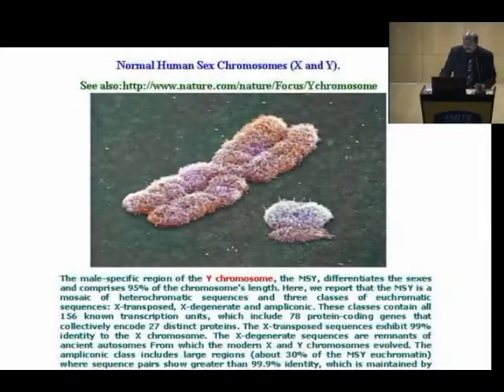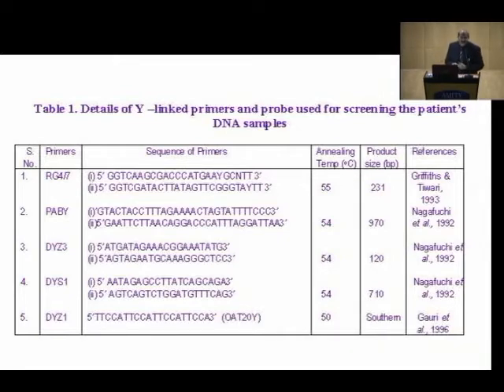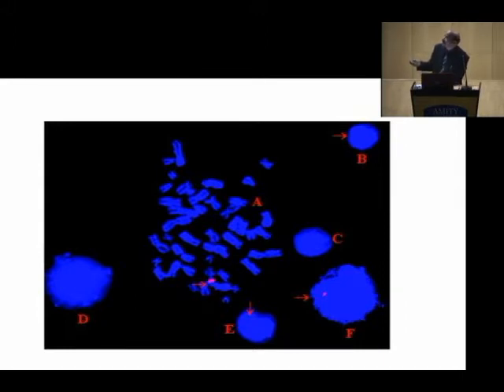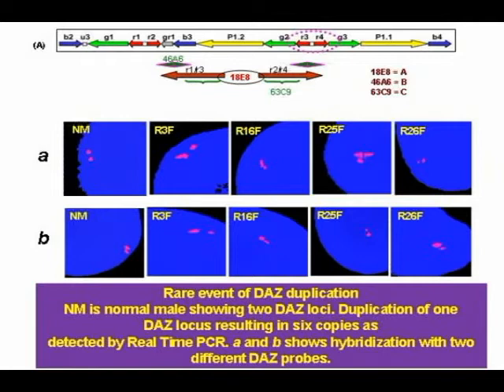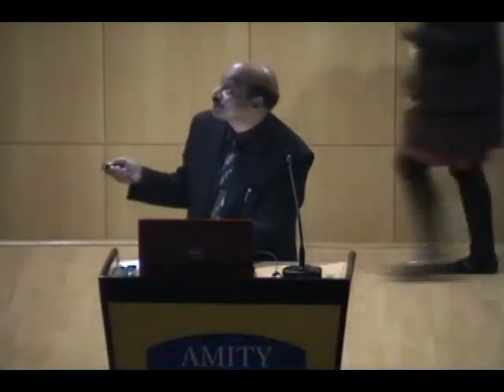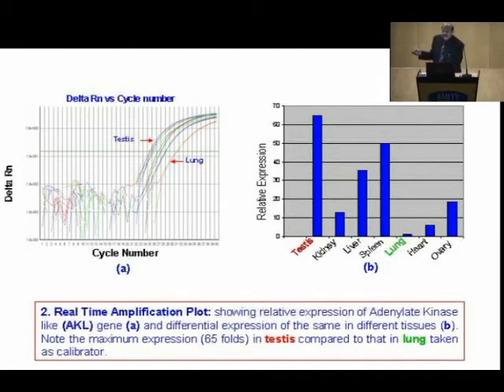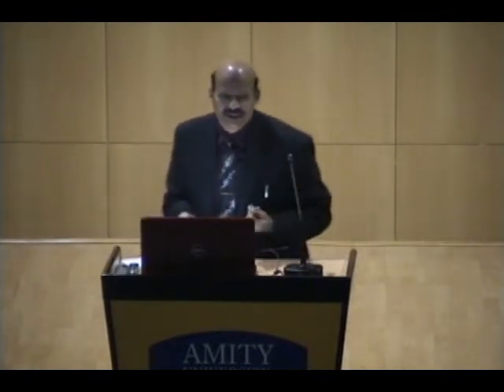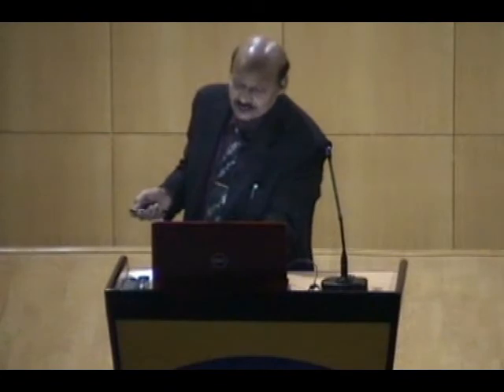Dr Sher Ali WMV V9